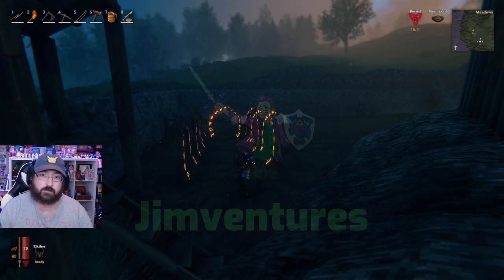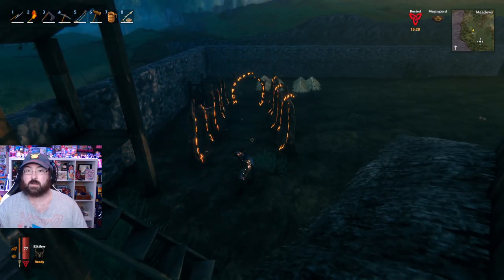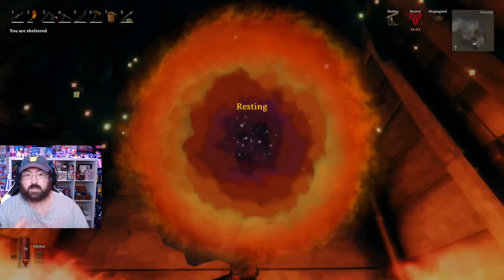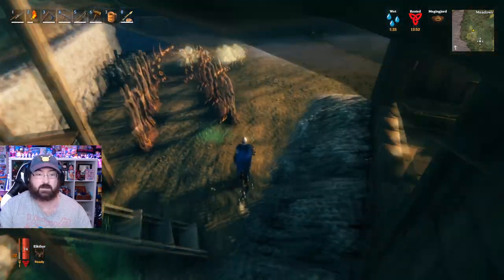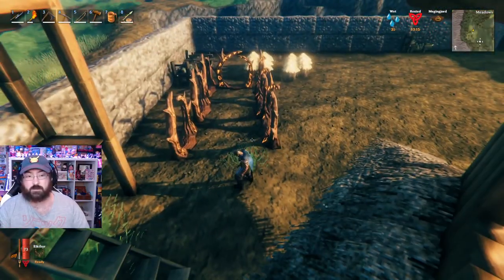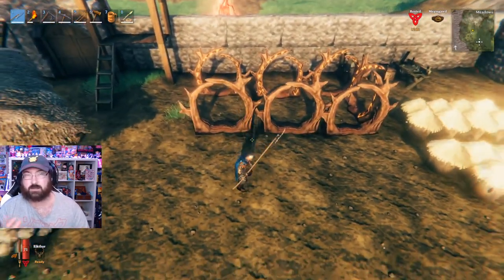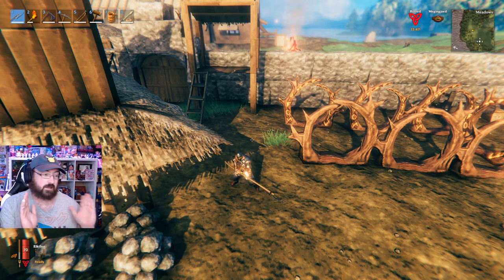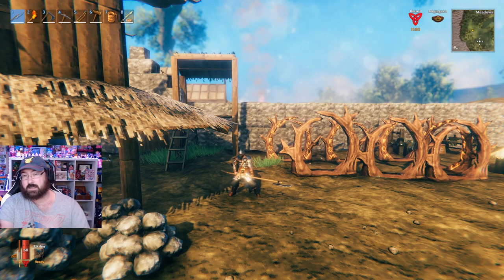Valheim - Portal Tips and Info!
Here's a quick guide about the use of portals in Valheim! These are an important asset to the game and wonderful for providing fast travel to locations you want marked! Hope this helps.